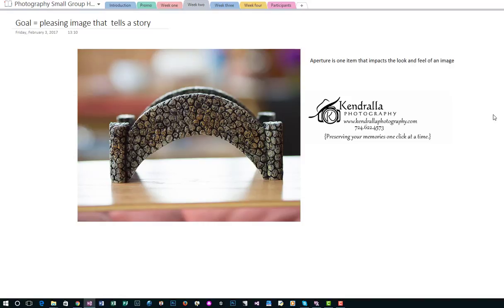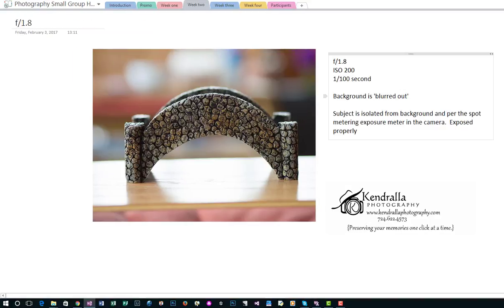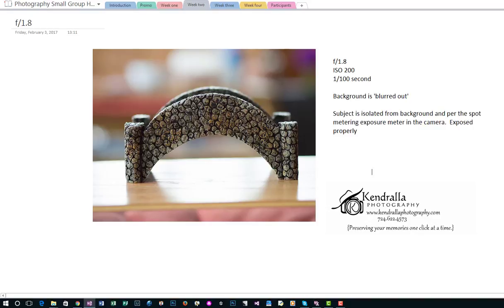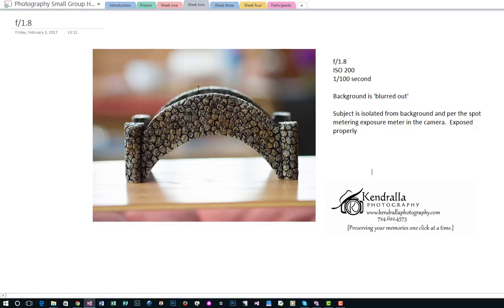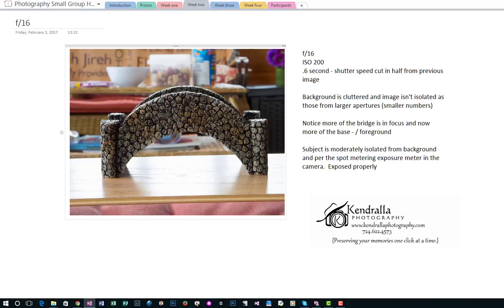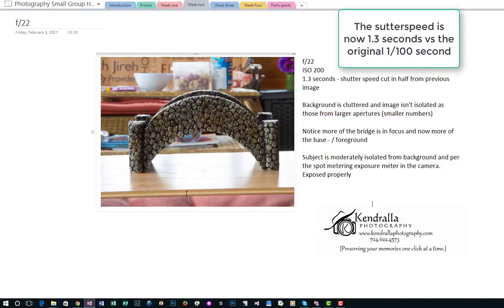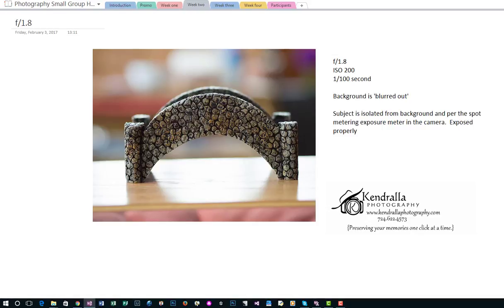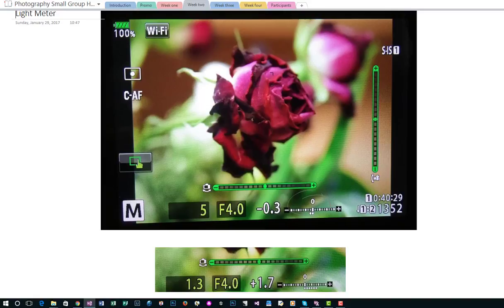Aperture Basics Depth of field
Understanding Aperture and how the meter could state the image is properly exposed but it isn't the image you want to create